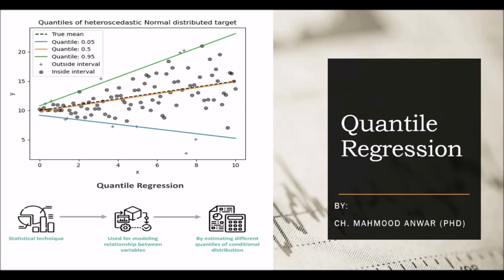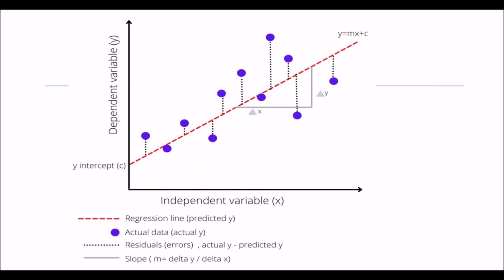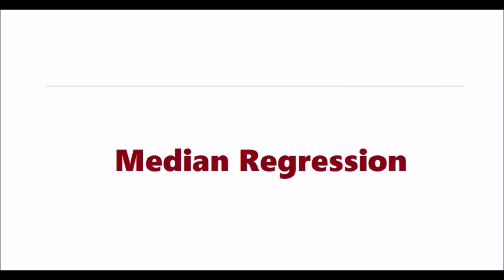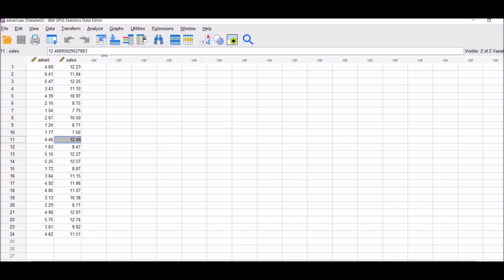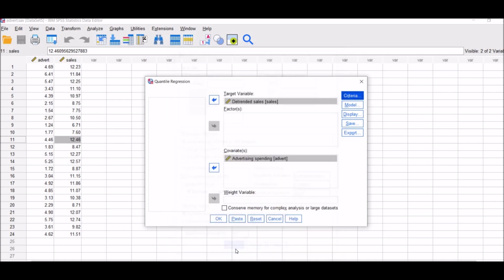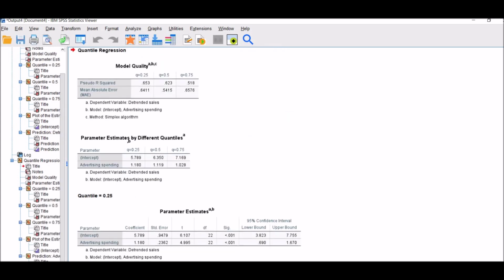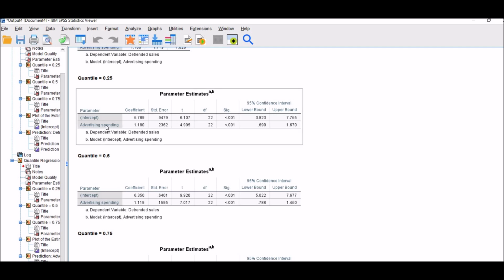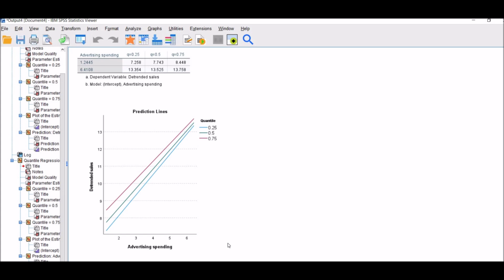Quantile Regression Tutorial SPSS: Regression for Data with Skewness, Outliers & Heteroscedasticity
This tutorial provides a comprehensive introduction to Quantile Regression also called percentile regression or median regression. The Quantile Regression is useful when your data suffer from Skewness, Outliers & Heteroscedasticity problems.

The method to perform Quantile Regression in SPSS is provided by conducting an example analysis in SPSS.

IJMESS in co-published by the National D.B.A Society& Accreditation Council, USA and covered by Chartered ABS, Inspec, Engineering Village, ERIH PLUS, Norwegian Register and many more.